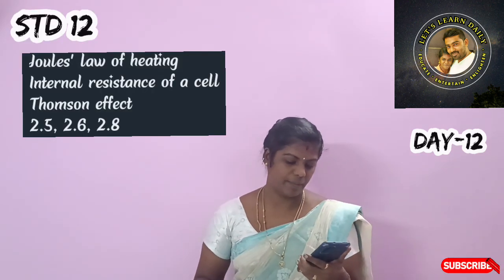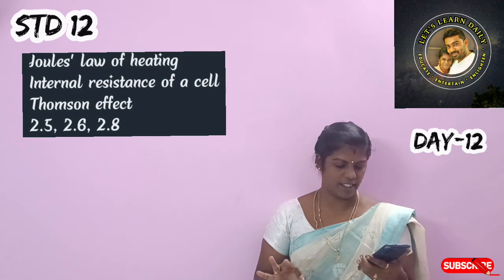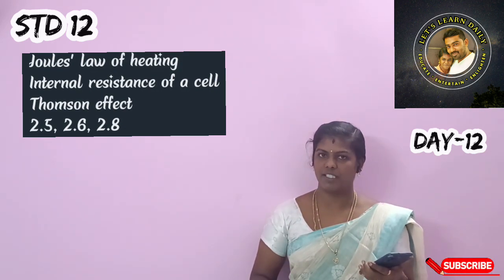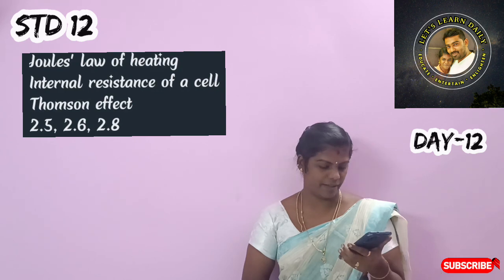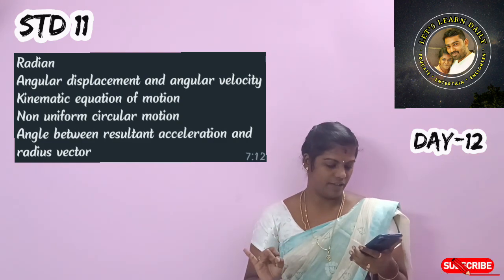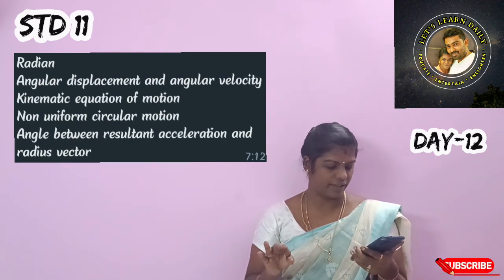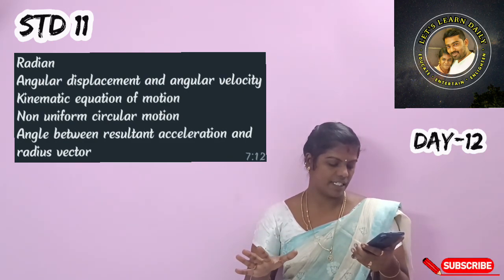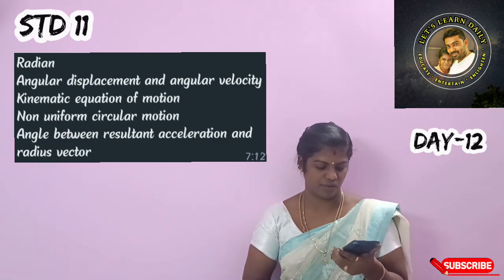First Mid Term Study Plan Day-12|STD 11 & 12 Physics ZerotoHero2.0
Join us for Day 12 of 'Zero to Hero 2.0'! This video kicks off our comprehensive study plan for Std 11 & 12 Physics, designed to help you master the subject. Let's learn daily and achieve success together! letslearndaily studyplan physics #2024